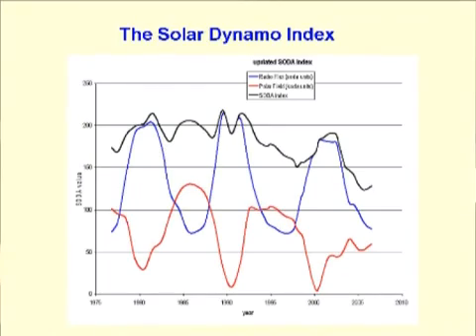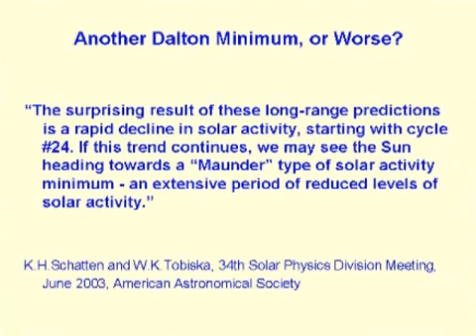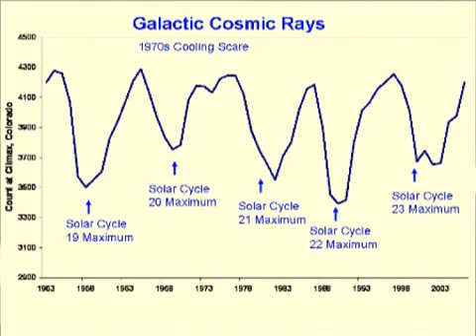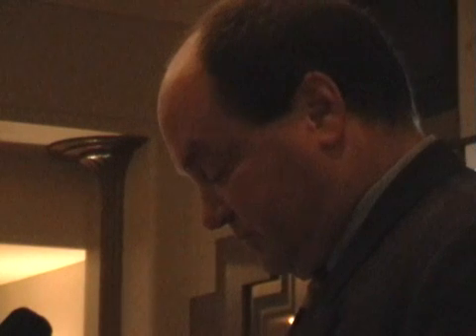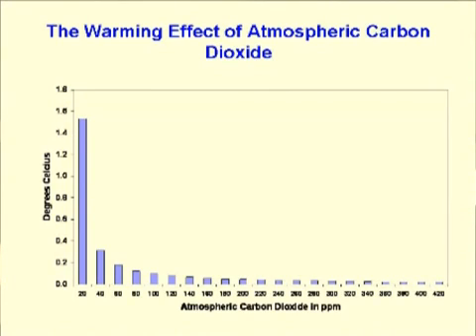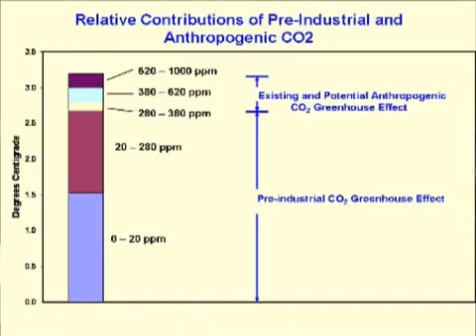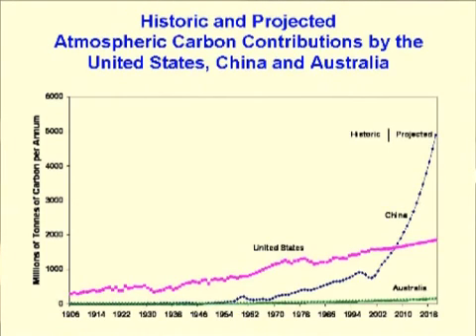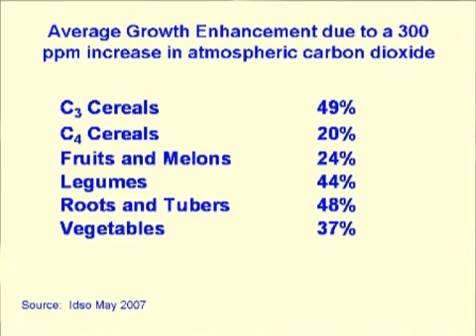Past and Future Climate trends Carbon Dioxide Co2 cannot be causing Global Warming Part 3 of 4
It is time to look at the science. Is Anthropogenic Global Warming real, or is it being used by those in power, to simply gain more power and tax us into oblivion? Why not have a look at the trends and see what they can tell us?